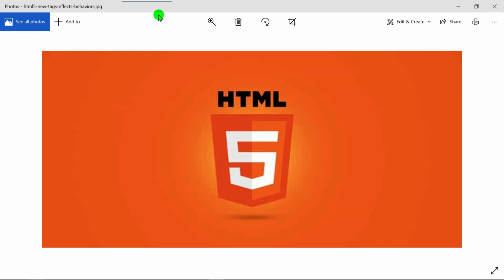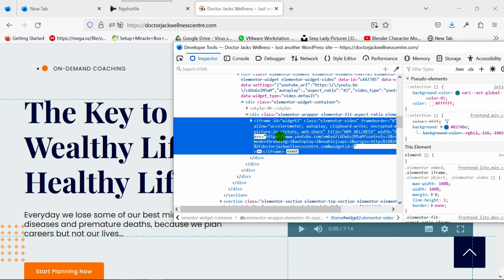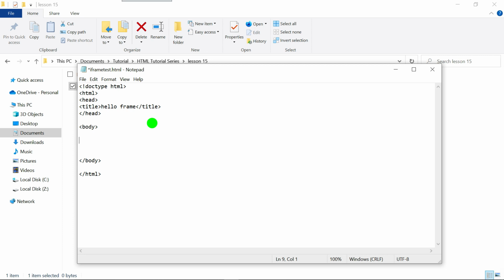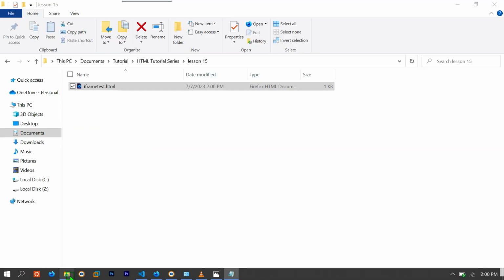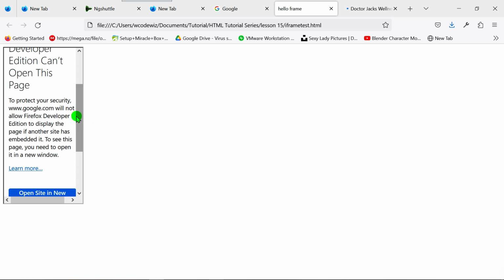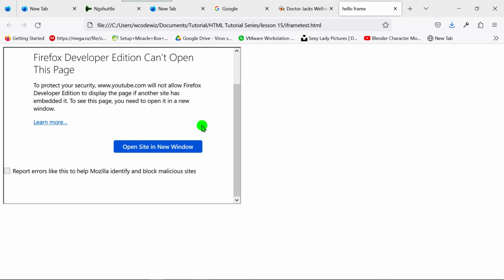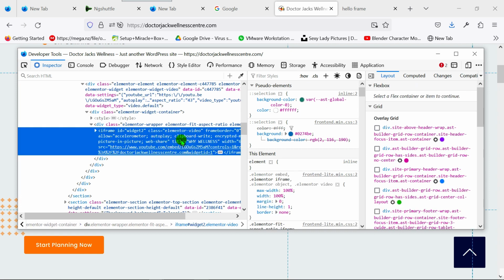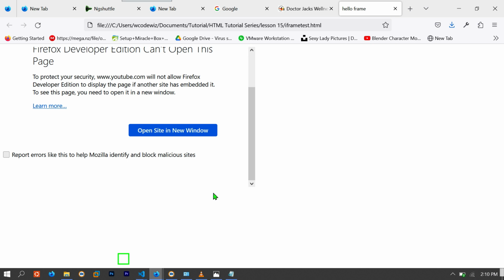HTML TUTORIAL 15 iframe